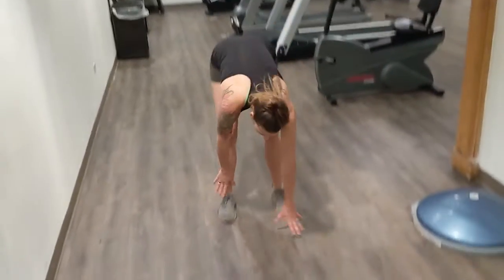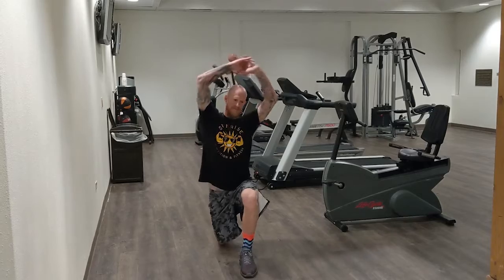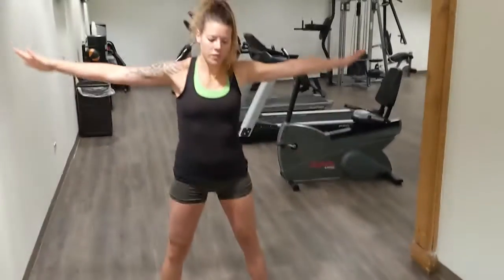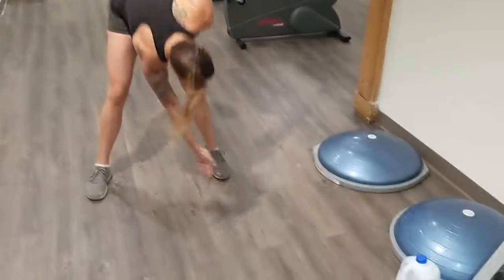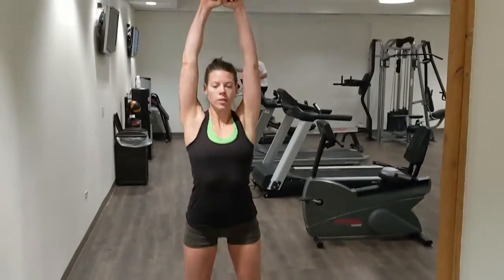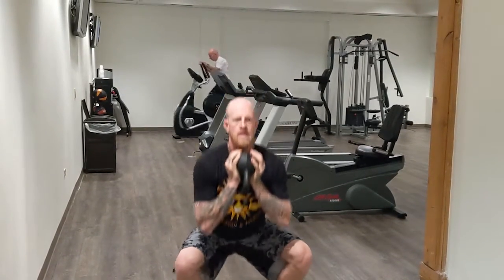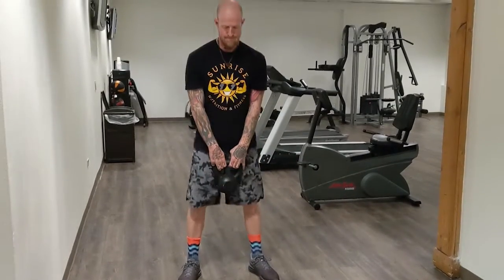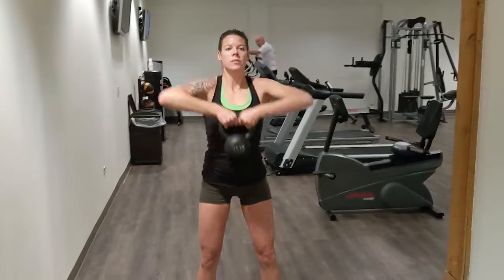Full Body Kettlebell Workout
Quick and effective full body workout using just a kettlebell. This workout can be done anywhere.

4 Rounds (rest 45 sec between each round)

20 Kettlebell Swings
15 Goblet Squats
10 Reverse Lunges (each leg)
15 Deadlifts
20 High Pulls

Make it more challenging by doing it in sync with a partner!

**FOLLOW US**

We are Dustin and Tonya Johnson, husband and wife from Nebraska, who travel full-time in our self-converted skoolie, the Roadtrip N Venture Bus. We are currently in the process of converting another skoolie to make our permanent home on wheels. We love the minimalist lifestyle and the opportunity travel brings to explore this beautiful world while meeting people along the way.